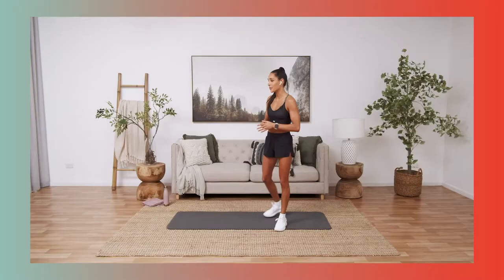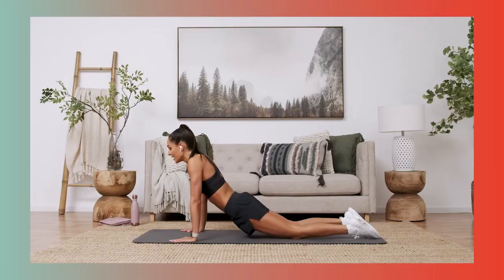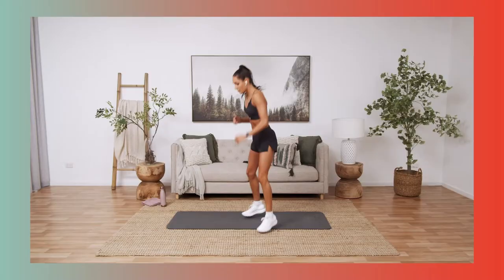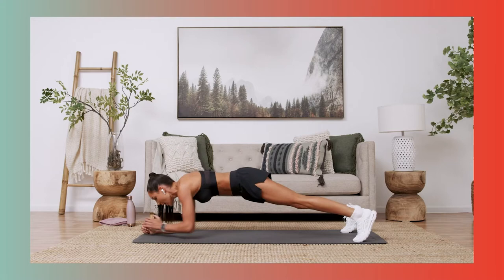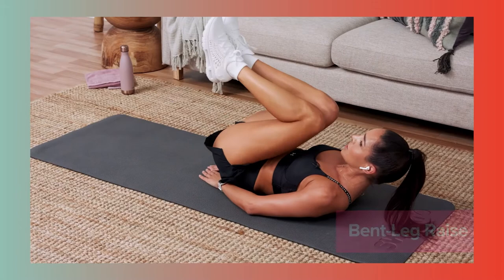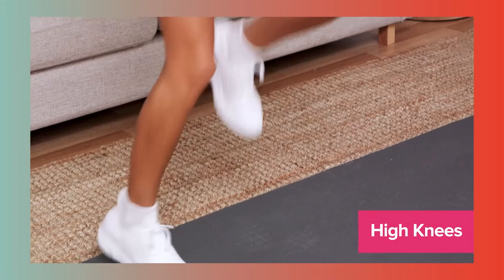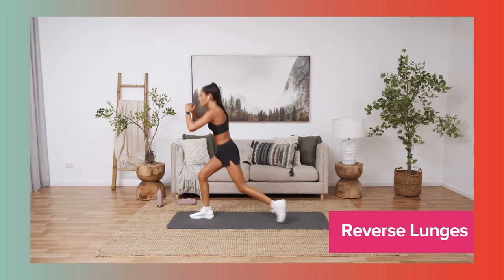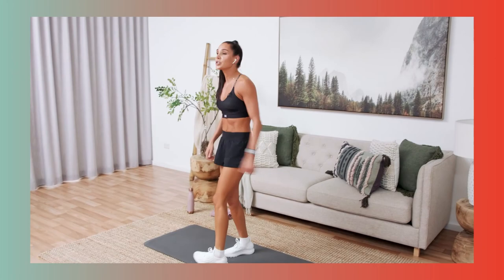No-Equipment Cardio | Kayla Itsines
For World Mental Health Day 2020, The Wellness Experience and Kayla Itsines bring you a no-equipment cardio workout for all levels that you can do in the comfort of your home.

The Wellness Experience by Kroger is a virtual wellness platform and multi-day festival experience designed to inspire physical, emotional, and mental health. The new Wellness Experience Platform provides healthy-living resources to help customers take actionable steps toward making their lives healthier, easier, brighter, and a bit lighter.